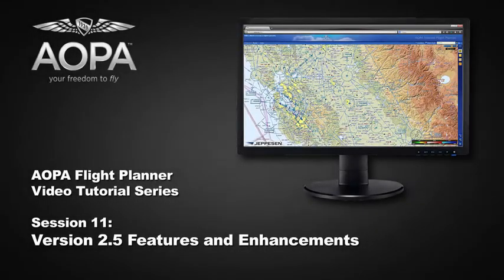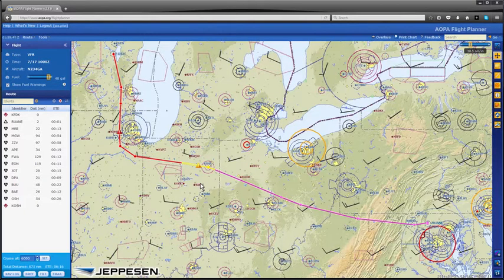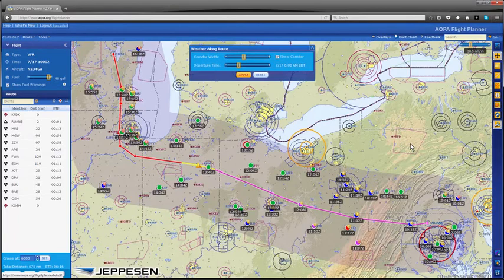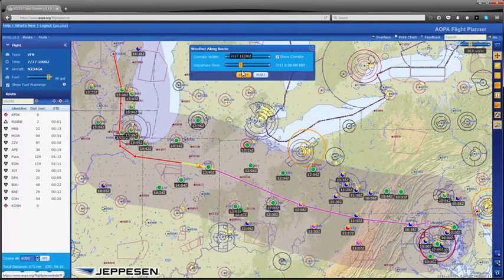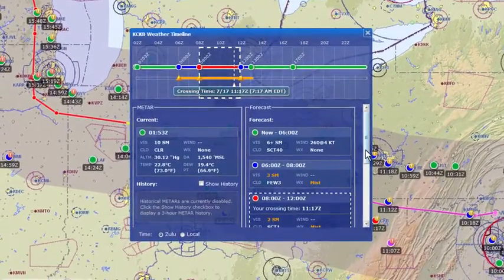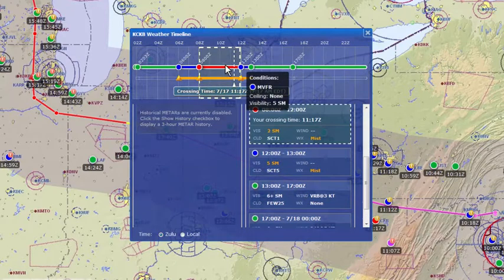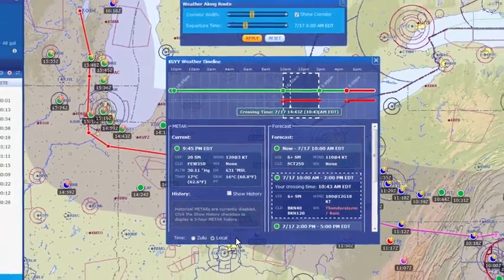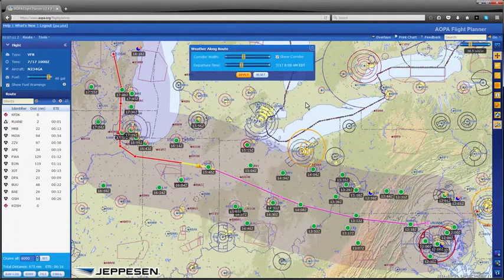AOPA Flight Planner v2.5 Enhancements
Version 2.5 Public Beta Release.
(Some features and/or design may change in the final release)

Weather Along Route